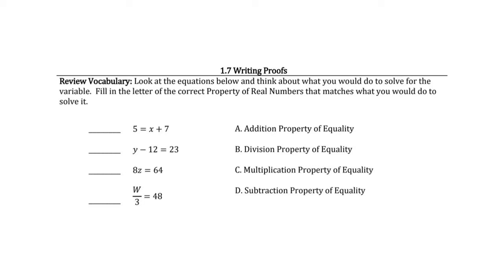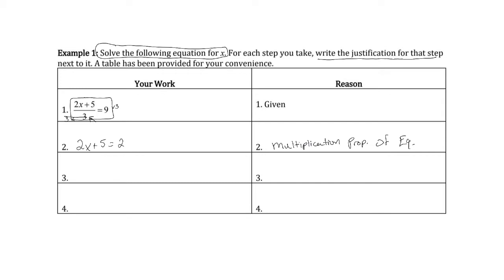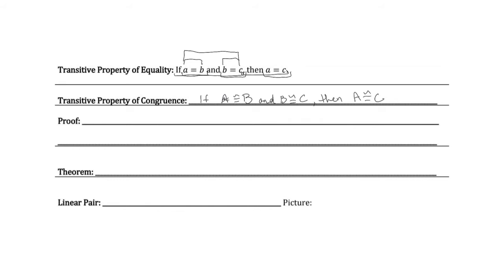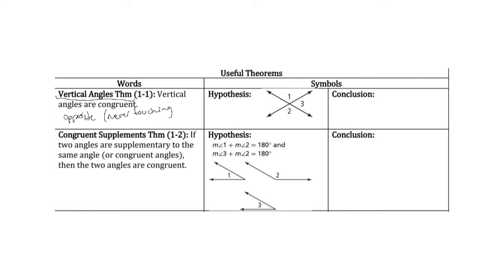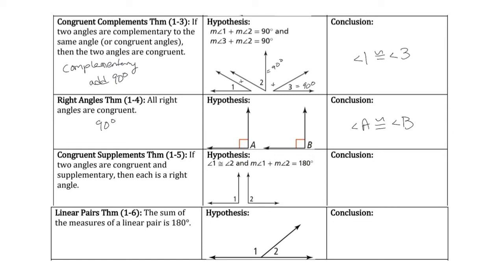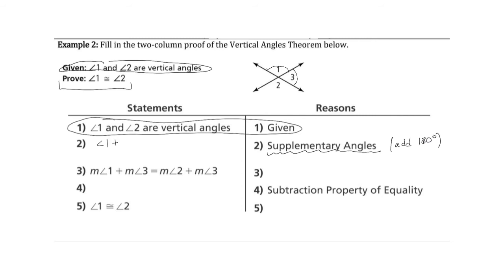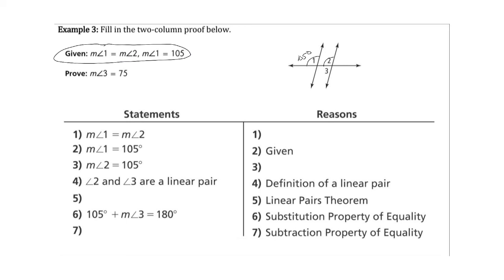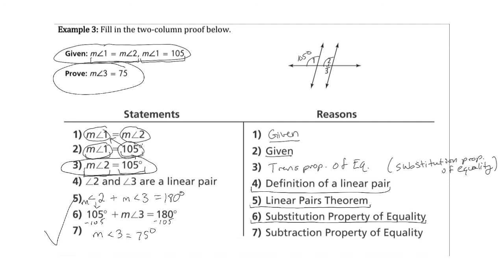1.7 Notes Geo